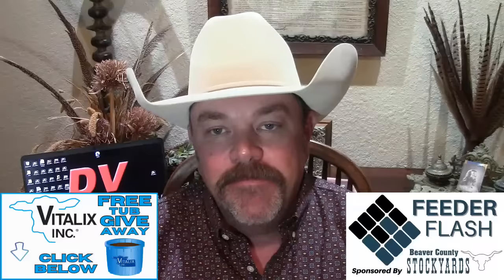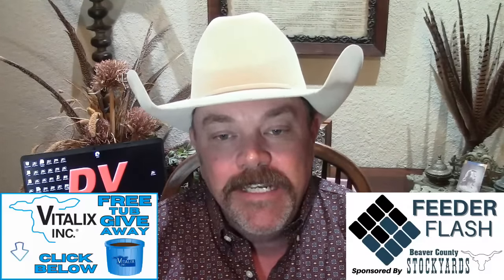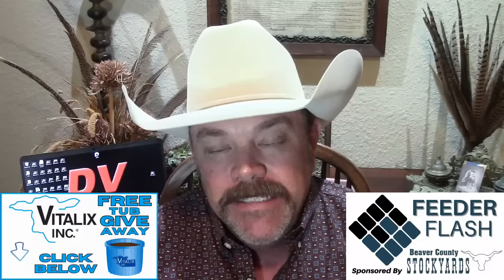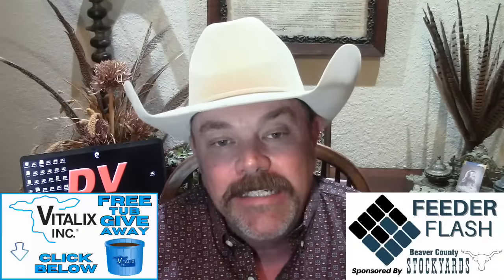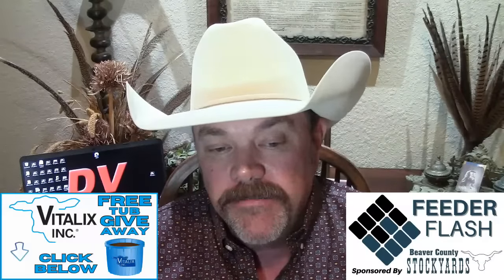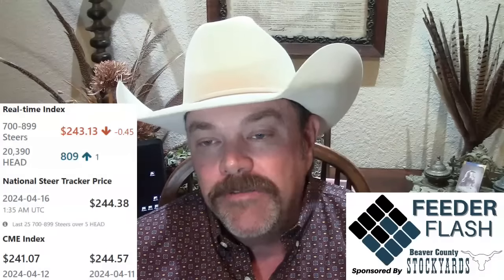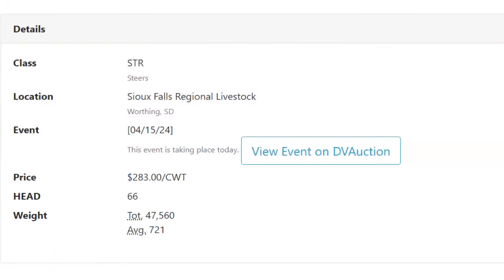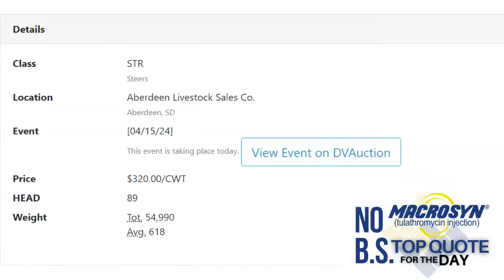Feeder Flash 4/16: Big Basis' Erased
Click the following link to enter for a chance to win a free livestock tub from VITALIX

To watch and bid on all the sales on DVAuction